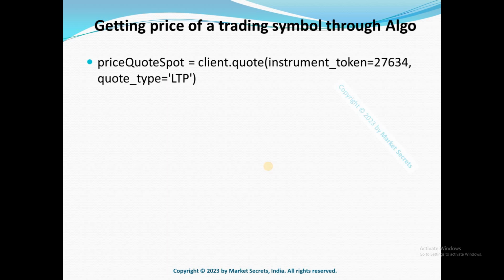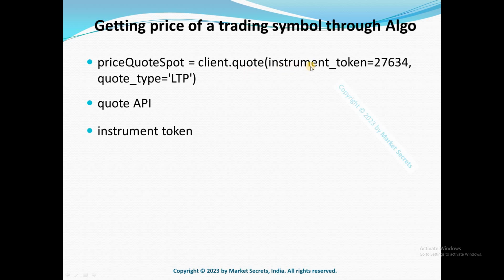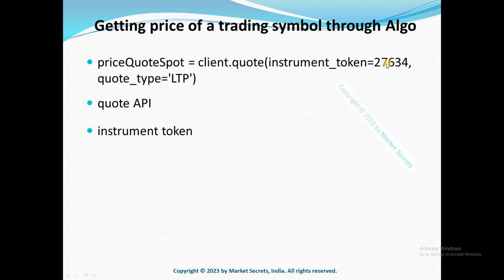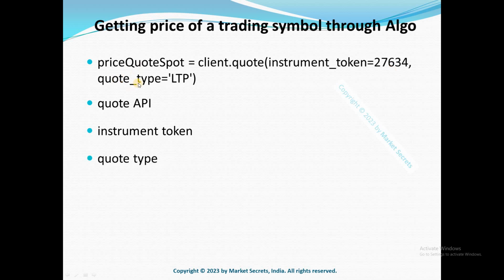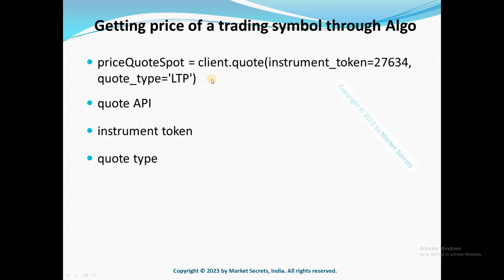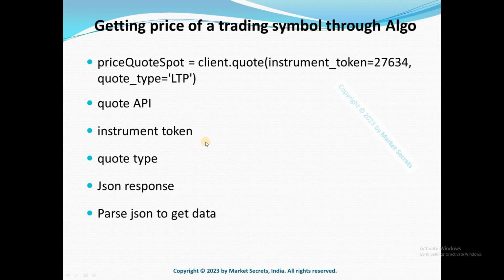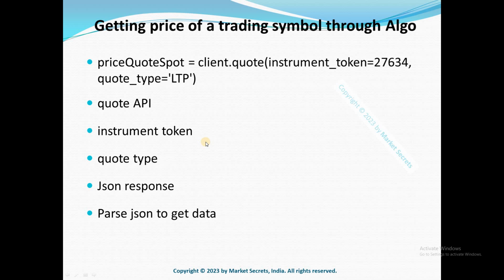How to get price of a stock or any trading symbol through our Python based Algo Trading BOT?